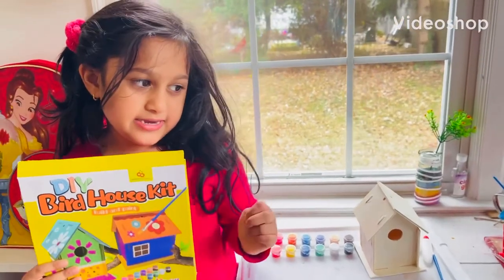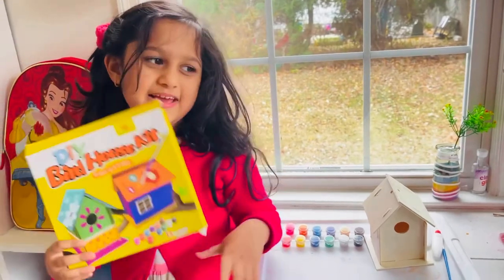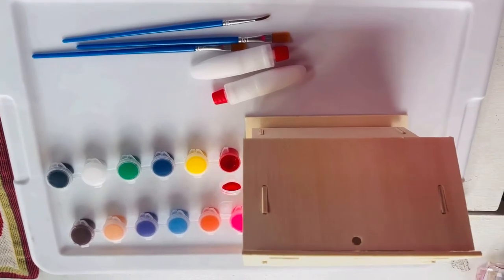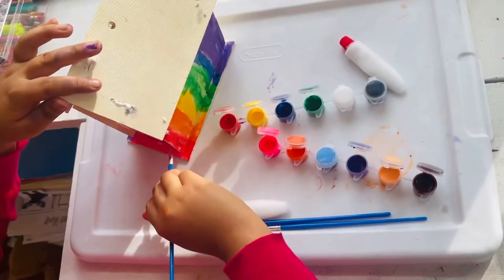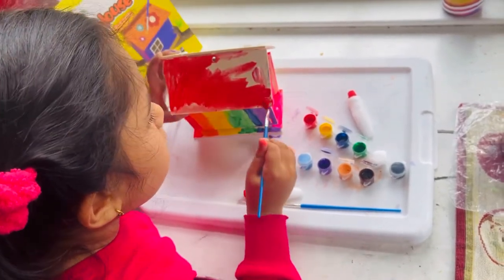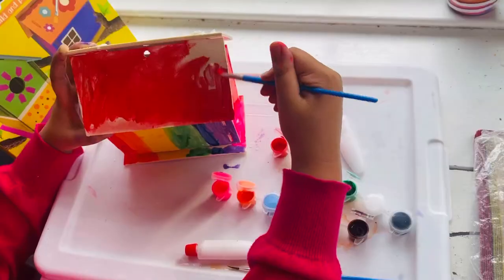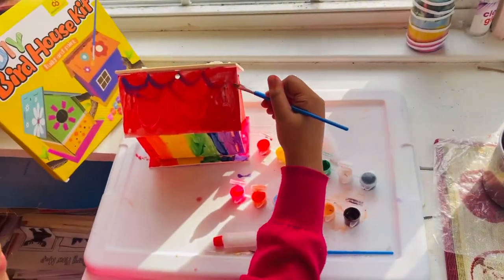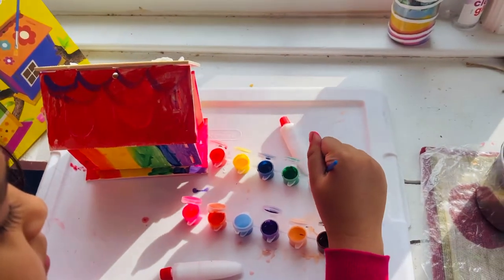Bird House Kit /kids crafts/diy bird house kit /Easy bird house painting by Shreena❤️🥰